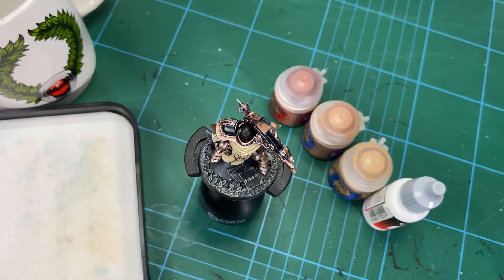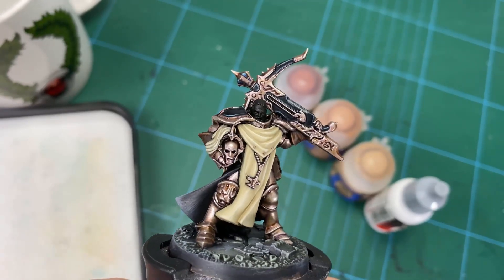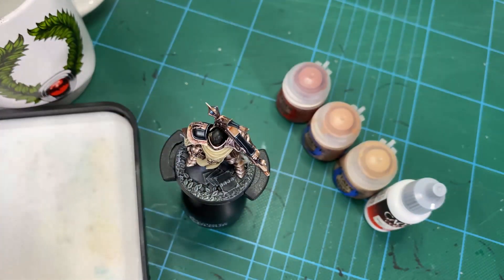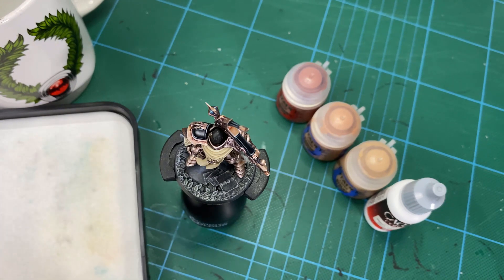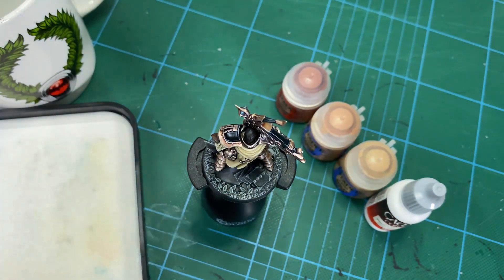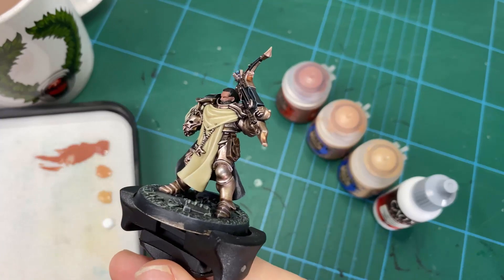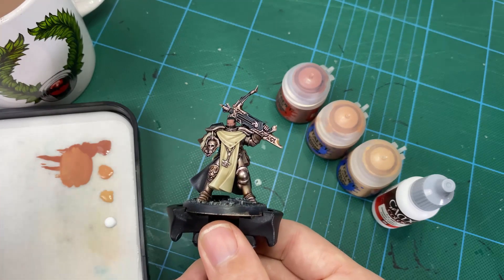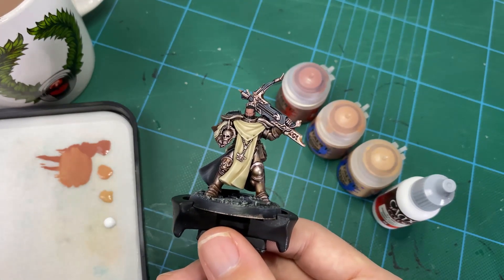Hobby Tips: Painting Skin on a Stormcast Eternals for Age of Sigmar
For this weeks hobby tips wee look at simple layering for flesh tones on a Stormcast Eternal. However this technique could be applied to any miniatures skin. We build up colours in a gradient to form the flesh finishing with spot highlights to make the model pop!